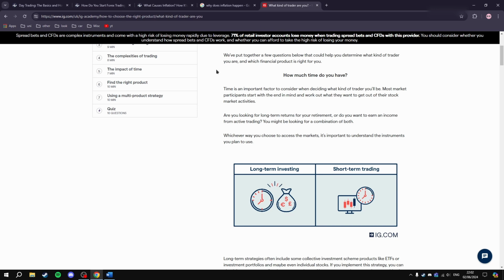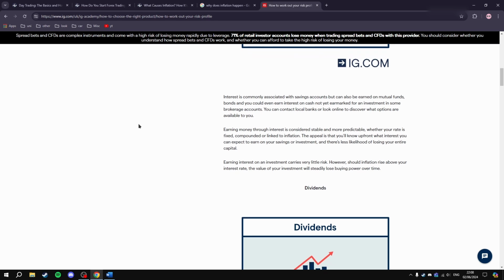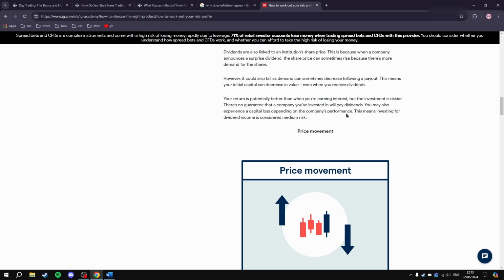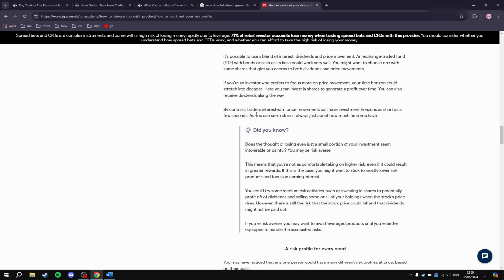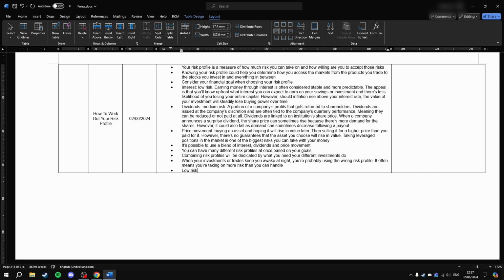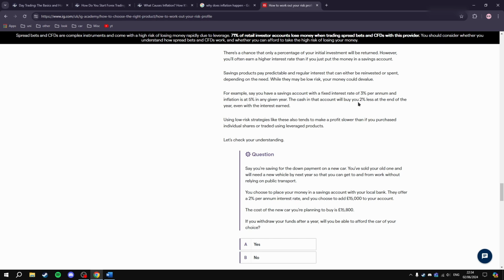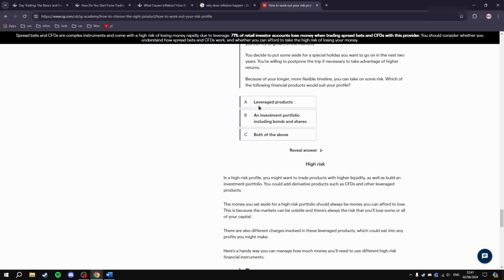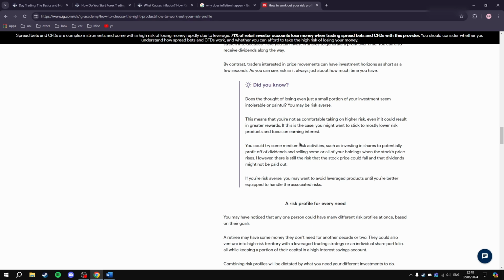Learn to Trade Forex with Me | Ep154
Topics covered: How to find out your risk profile.

📋 Sources used in this video:
How to choose the right product

📚 Chapters:
0:00 Introduction
0:06 Recap of previous episode
1:56 Yapping about work
40:00 See you next vid :)